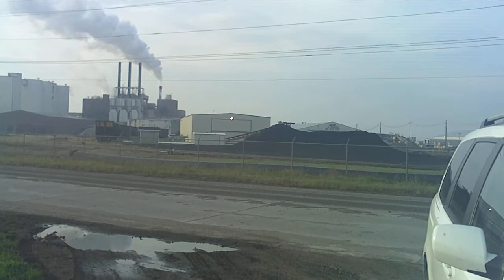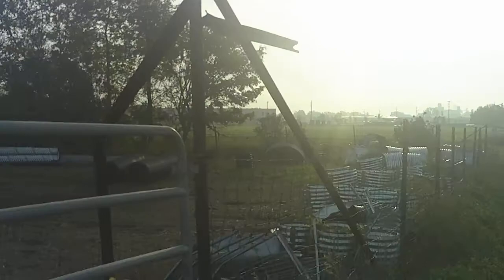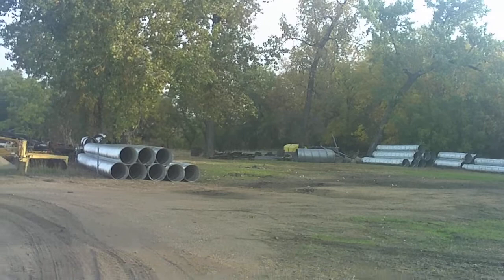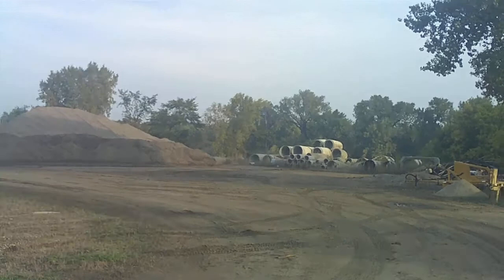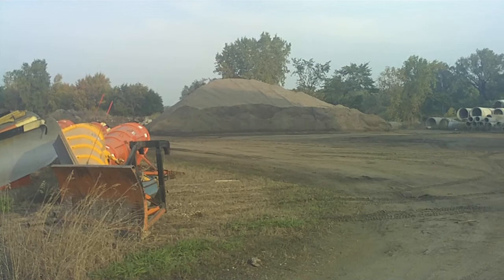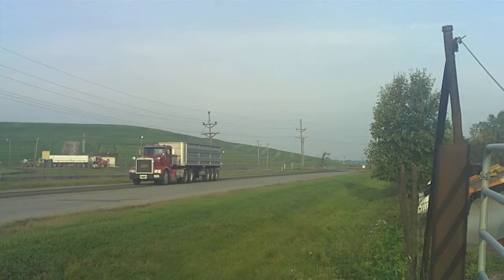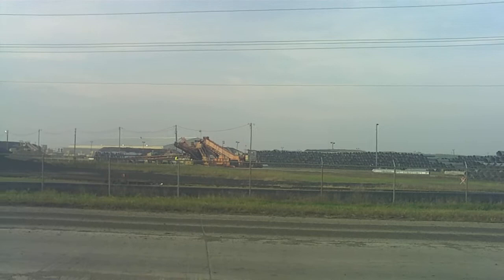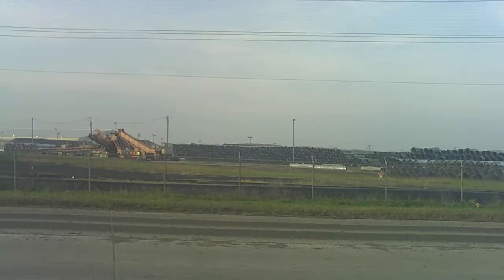Don Crane - Edgewater Dairy Farm